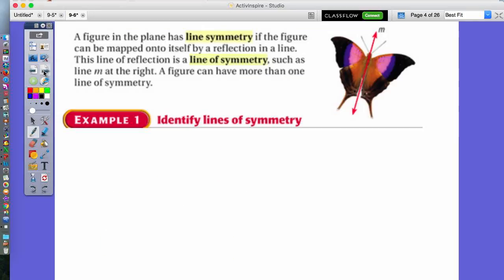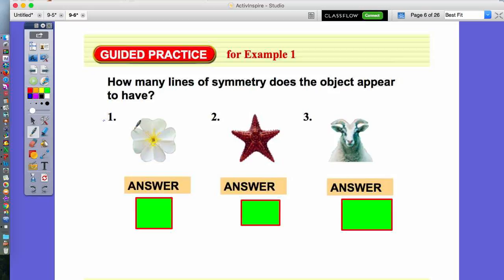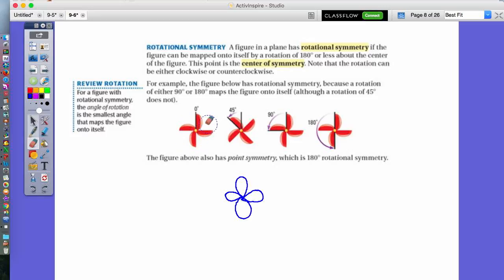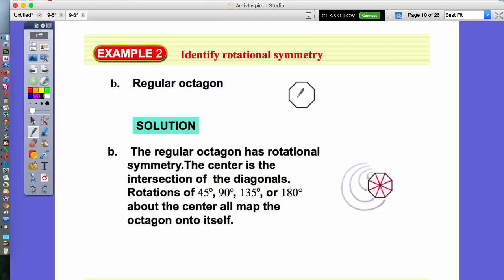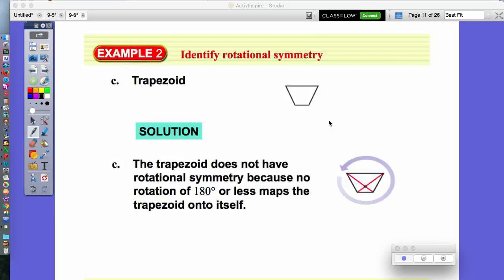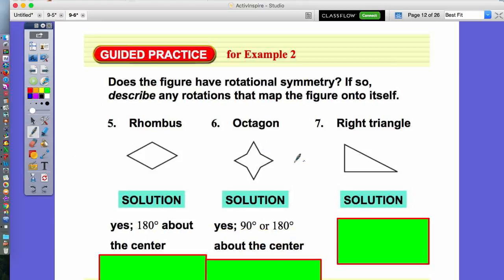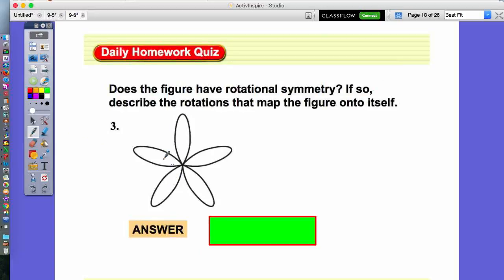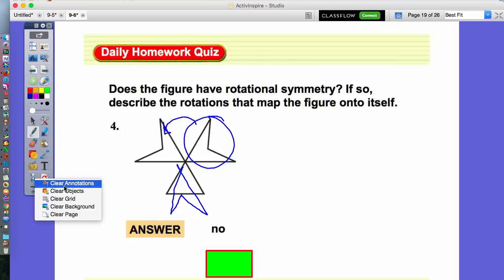9-6 symmetry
This video is about 9-6 symmetry